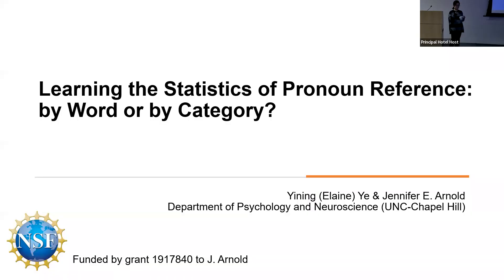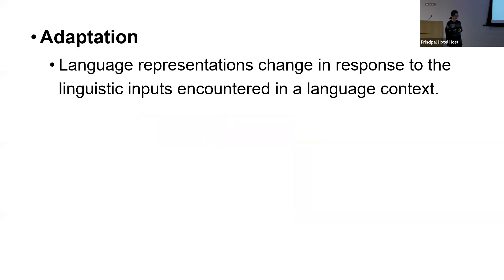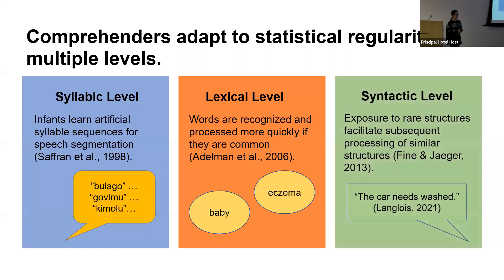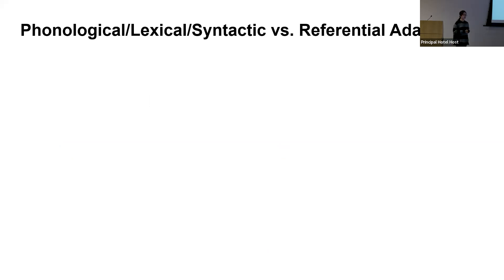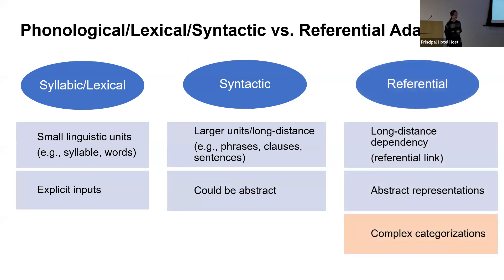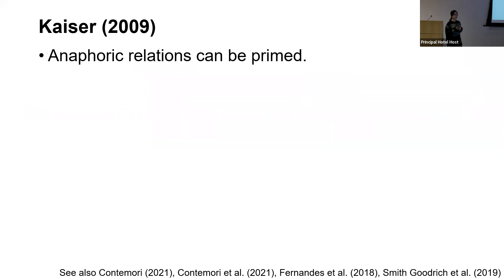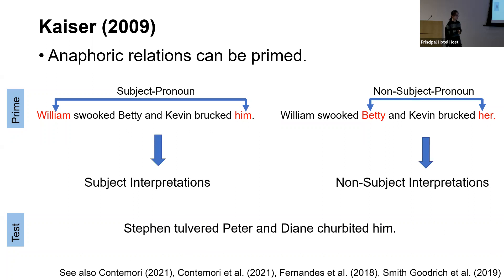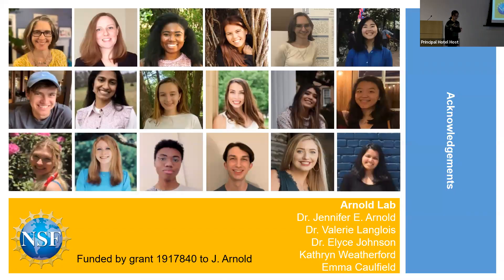28. Learning the statistics of pronoun reference: by word or by category?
Yining Ye, Jennifer Arnold
University of North Carolina at Chapel Hill